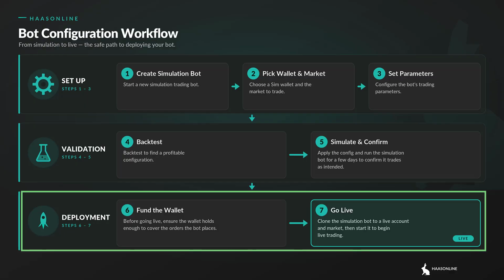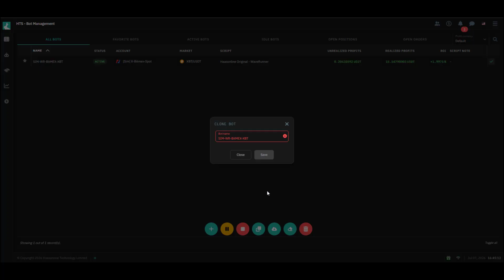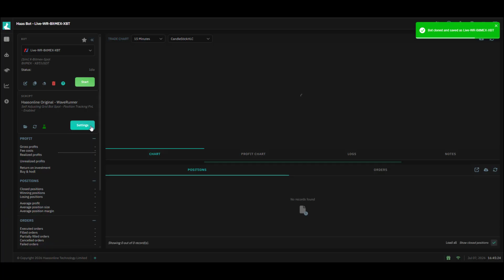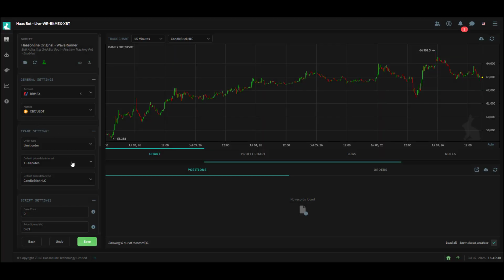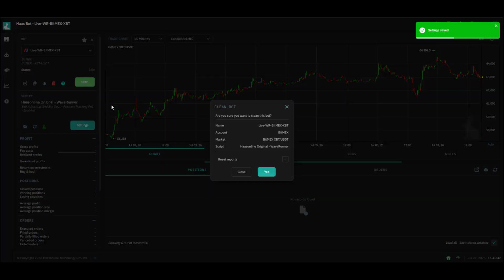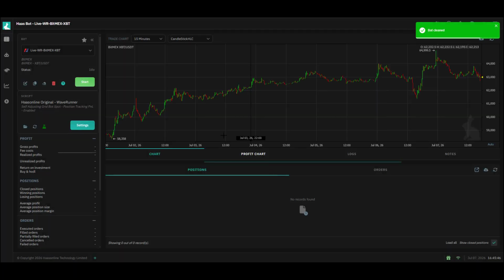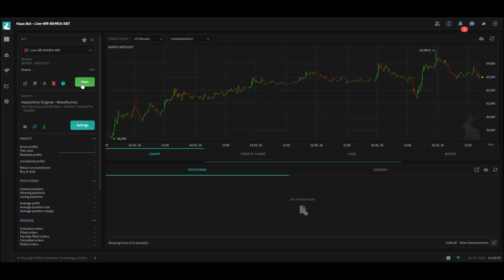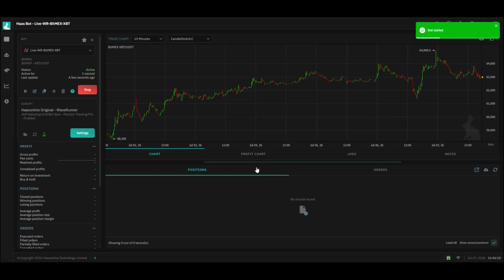Go Live on HaasOnline: Clone Your Paper Trading Bot in Minutes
Your paper trading bot is profitable — now what? This quick guide covers the final step of the HaasOnline workflow: cloning a paper trading simulation bot into a live bot, so the exact configuration you validated starts trading with real funds.

You'll see how to:
• Clone your paper trading bot from Bot Management (you'll see it labeled "Sim" in HTS)
• Rename the copy so live and practice bots stay easy to tell apart
• Switch the clone from the Sim wallet to your live exchange account
• Double-check the trading parameters and order size against your live balance
• Clean the bot's history and press Start to begin live trading

Why clone instead of rebuild? The clone carries over every setting you validated in backtesting and paper trading — nothing to re-enter, nothing to get wrong. Before you start it, make sure the live wallet holds enough to cover the orders the bot places.